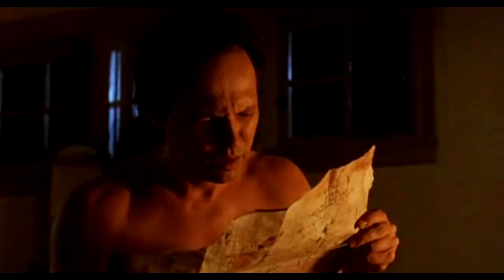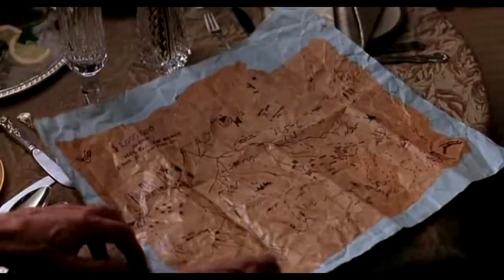City Slickers 2: Tales from the VHS Vault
A non Horror entry on our love for City Slickers 2!